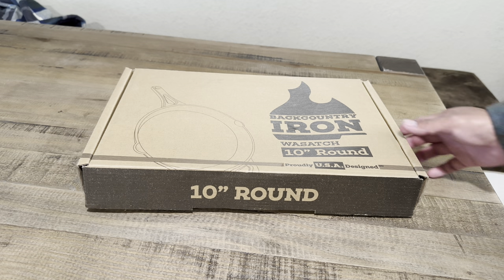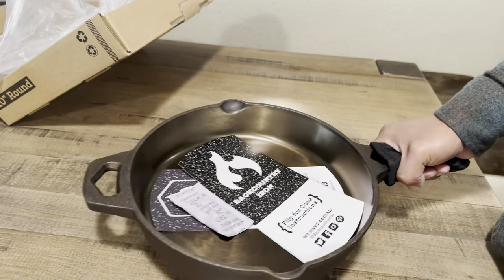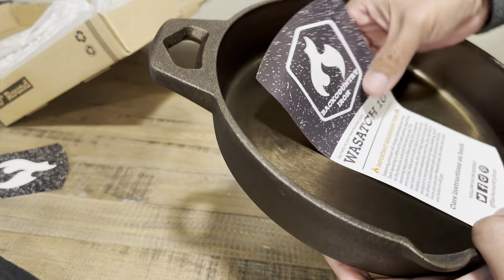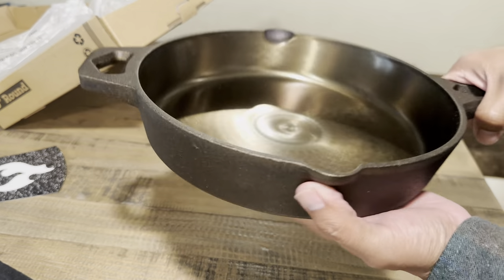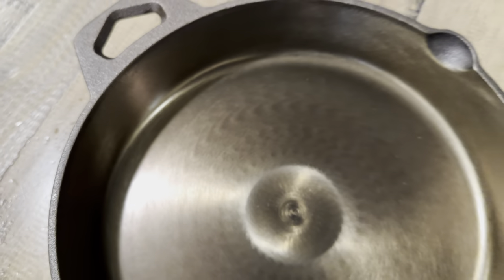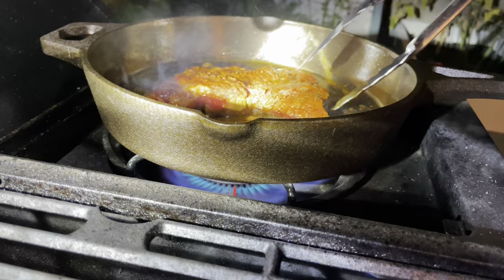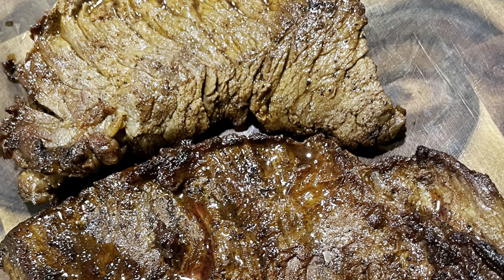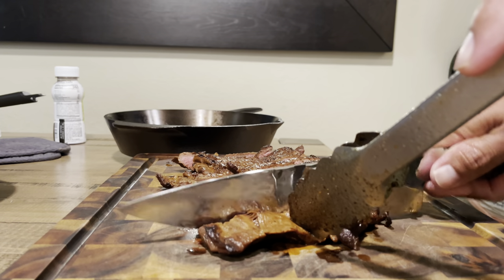Cast Iron Wednesday: Unboxing and Short Cooking Review BackCountry Wasatch 10 Cast Iron Skillet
I am reviewing the BackCountry Wasatch Cast Iron Skillet which I purchased on Amazon. It retails for $100, it has been milled and is made in China.